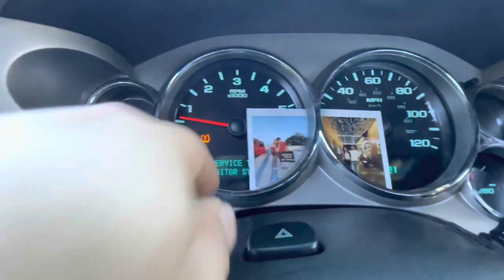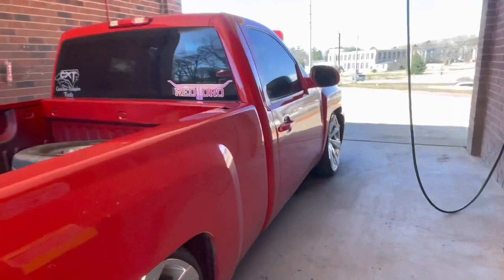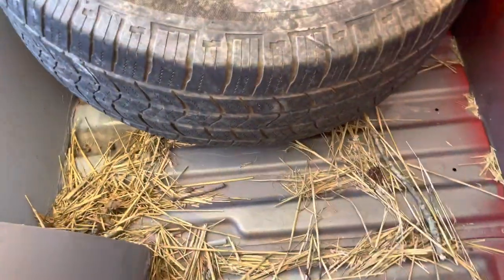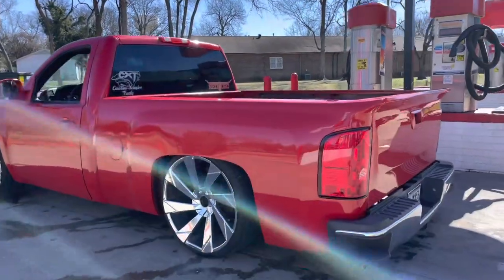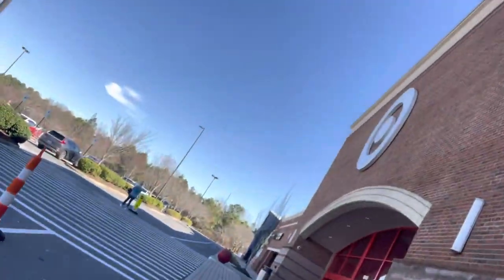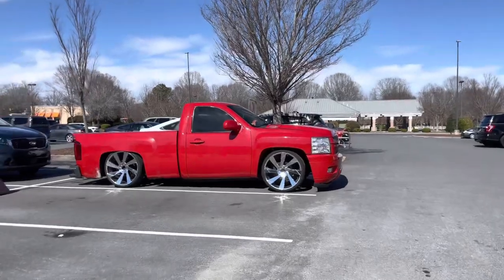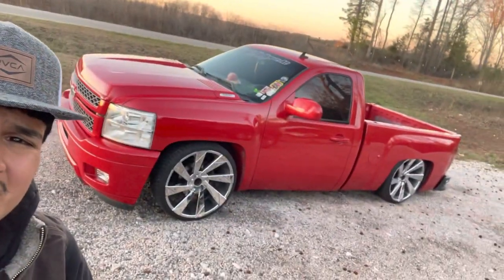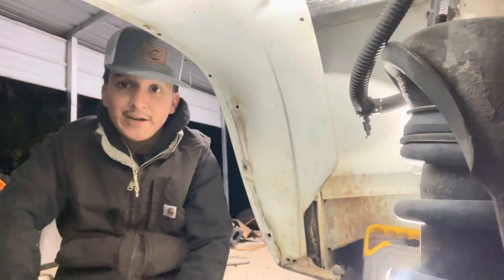SHES BACK TO THE STEETZ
STAY TOON FOR MORE VIDEOS TO COME 🏁🏁🏁🏁🏁🏁🏁🏁🏁🏁🏁🏁🏁🏁🏁